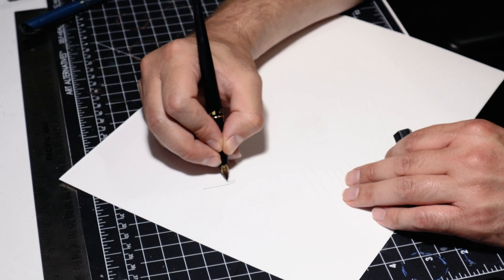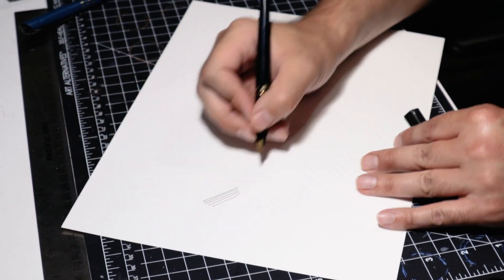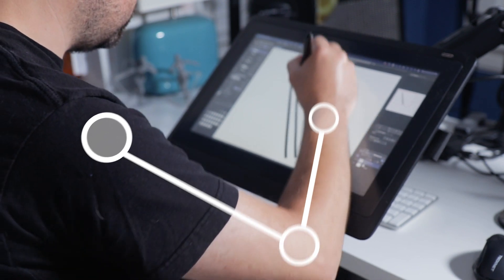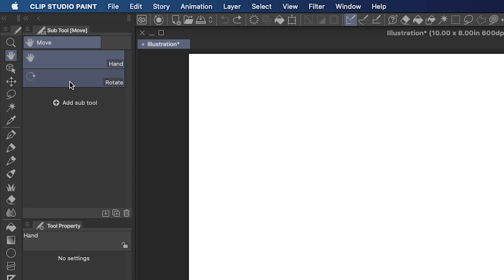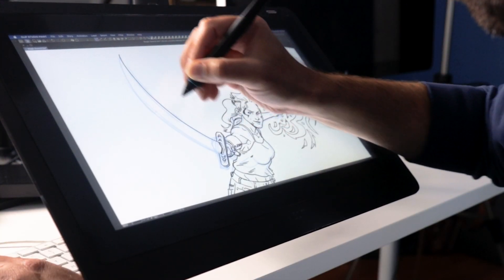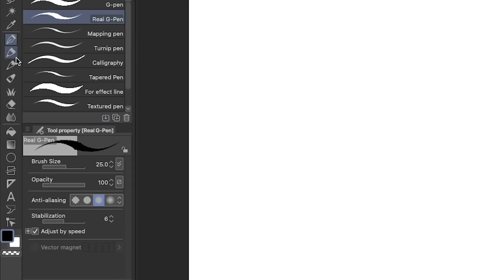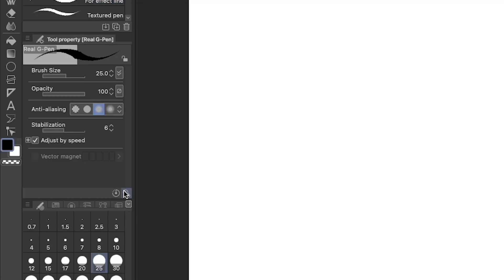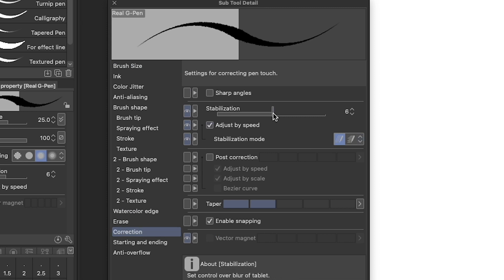Quick Tip: Stabilization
Stabilization is a crucial setting to make your brushes truly yours! Learn how to adjust your brushes to put the lines in your mind on paper with artist Scott Drummond, all in today's "Quick Tip"!